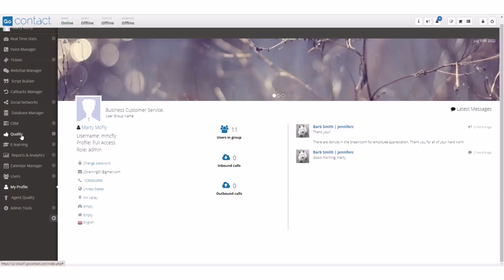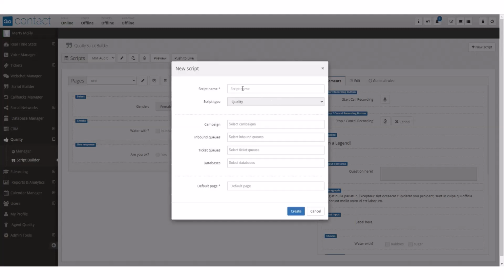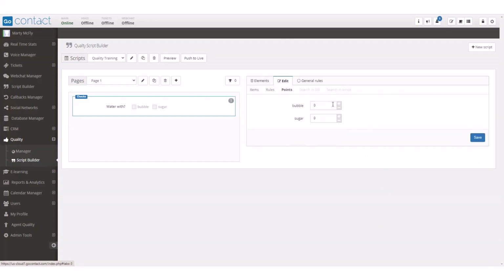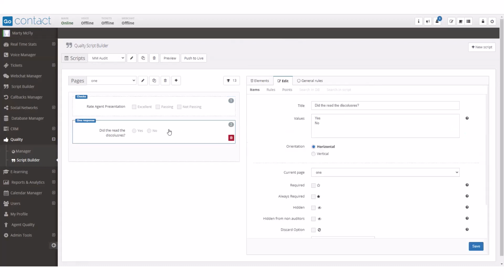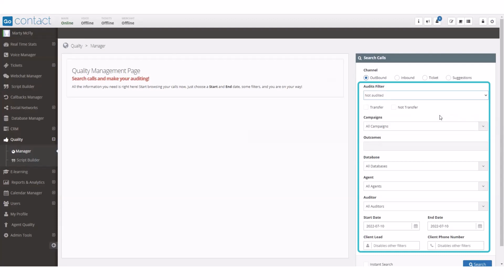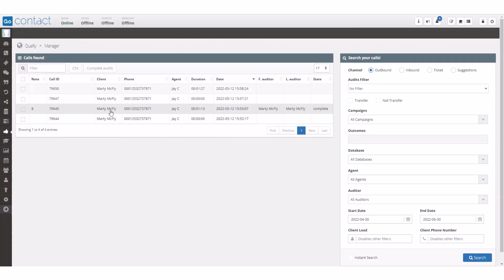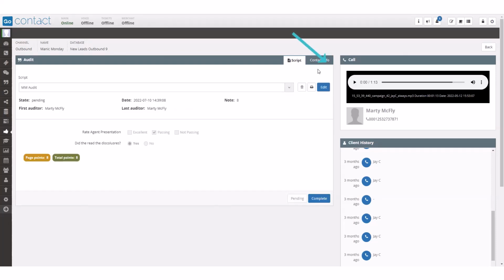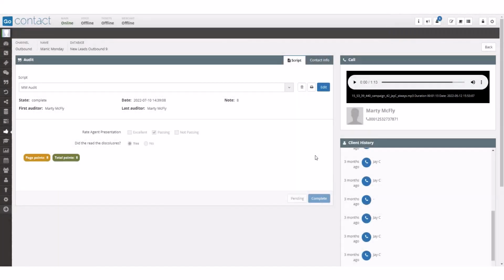GoContact - Level 7 - Quality and eLearning: 2 - Script Part 2